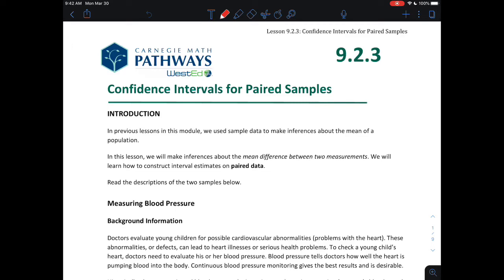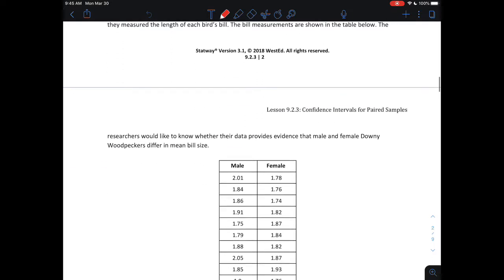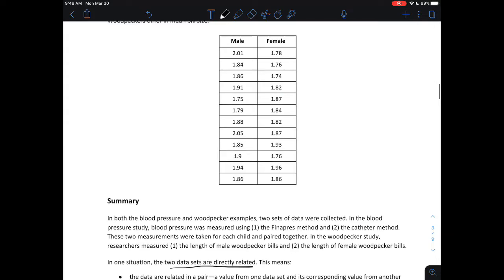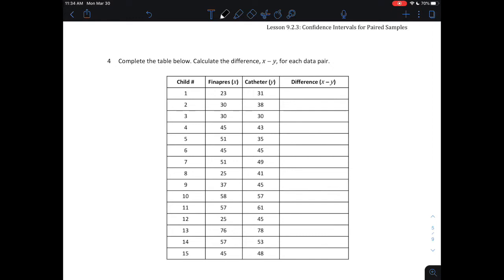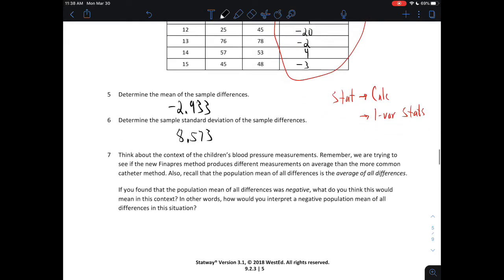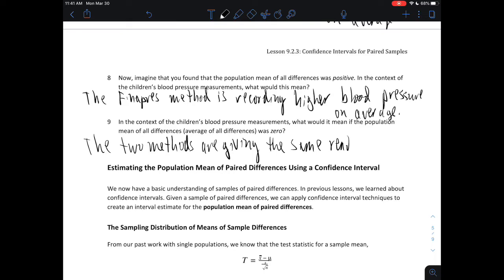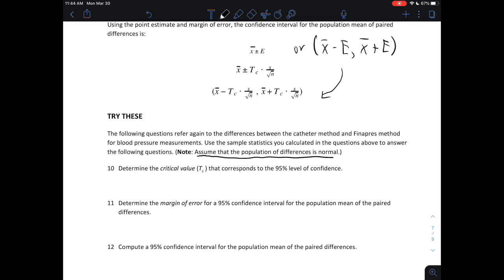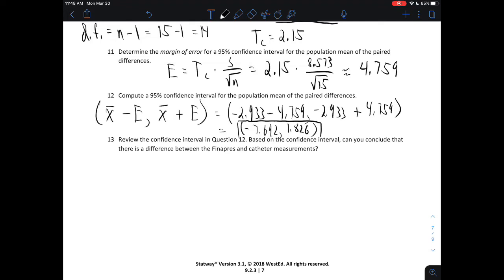Math 21B Lesson 9.2.3